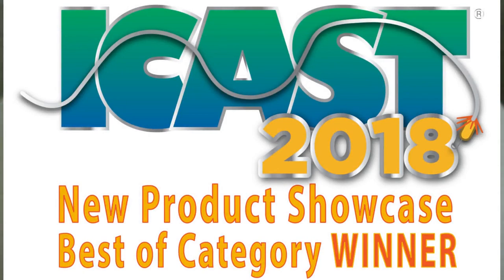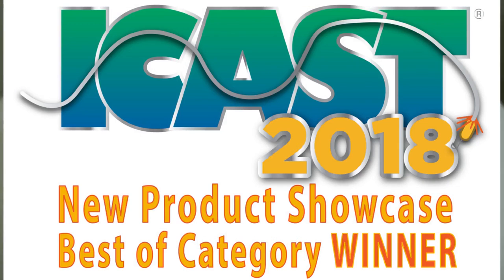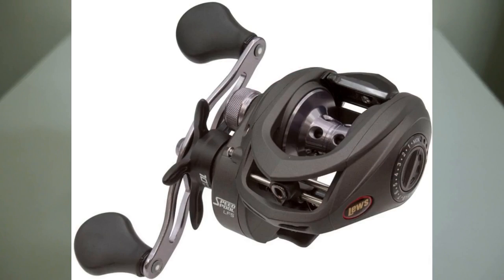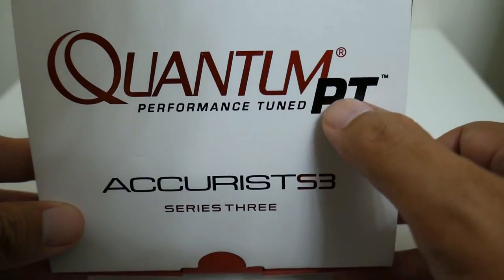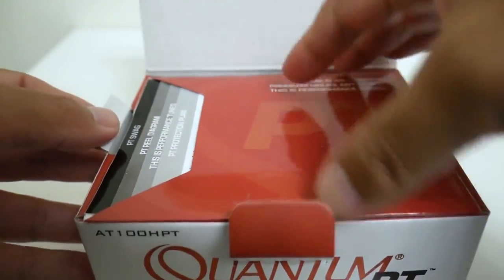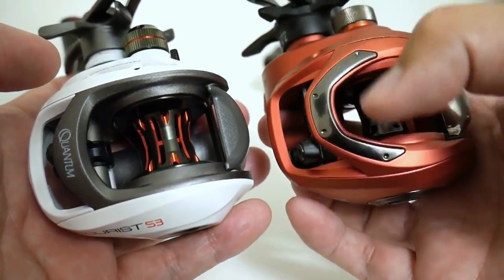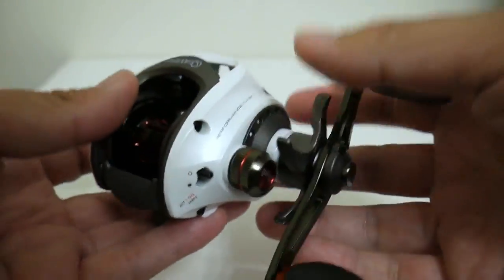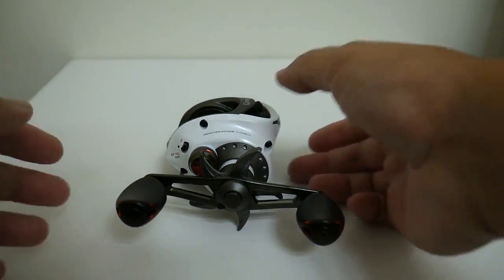ACCURIST S3 PT: QUANTUM UNLEASHES A CASITAS KILLER?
I finally get my hands on the latest Accurist from Quantum. Im blown away by what I find out.